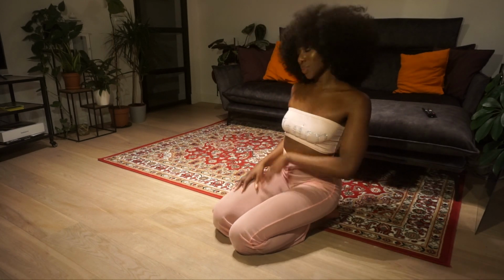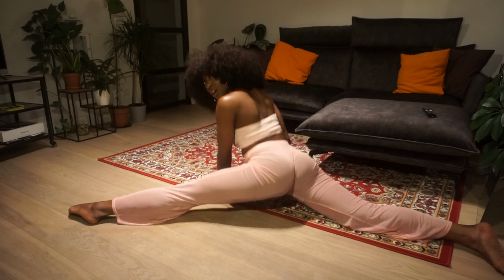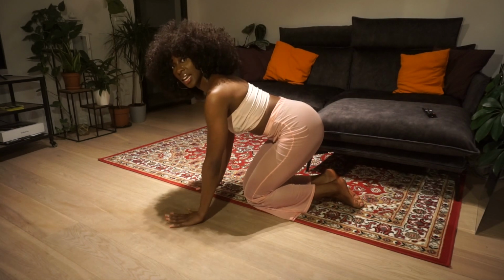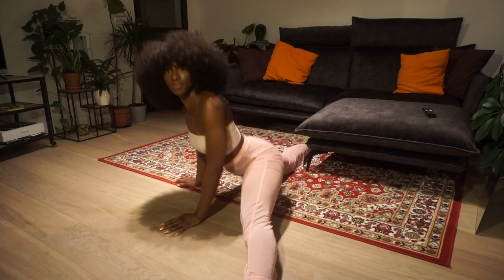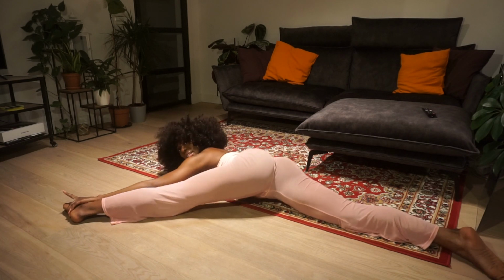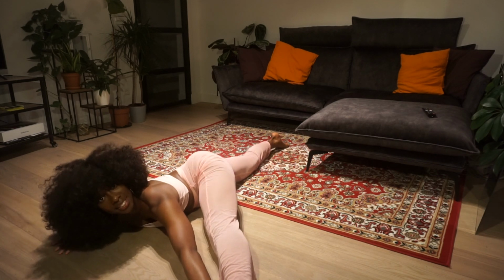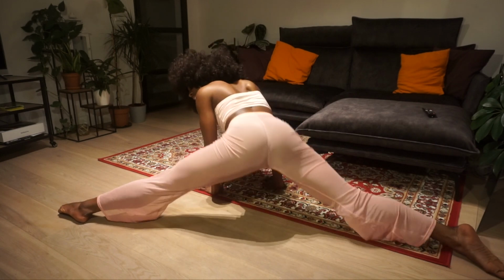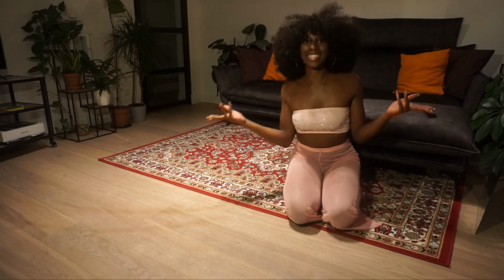HOW TO TWERK IN A SPLIT | Beginners Tutorial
Learn how to bounce in a split! Apologies for only showing this a fake split but the technique is the same for both real and fake splits :)